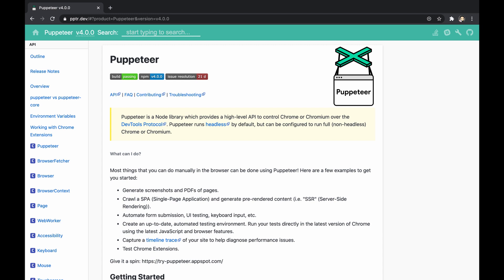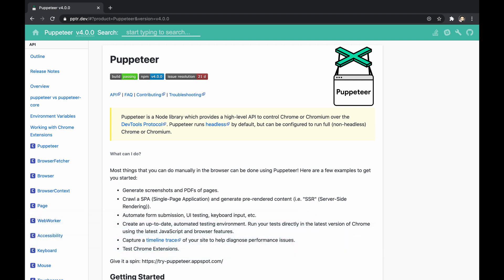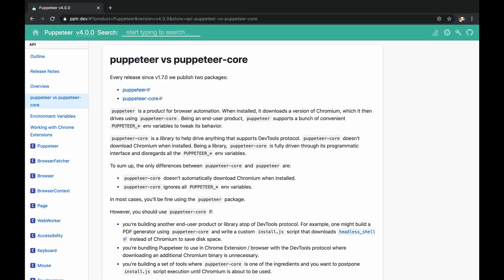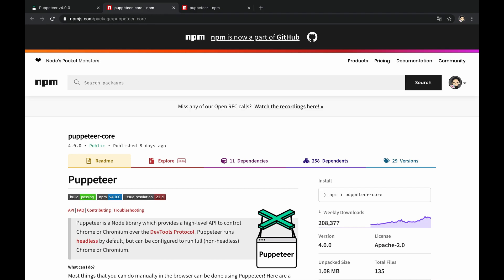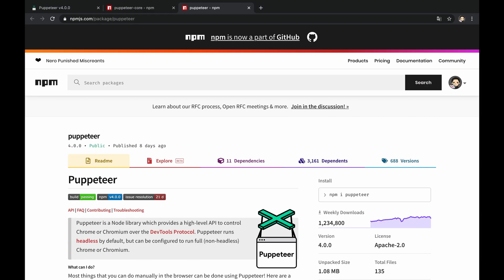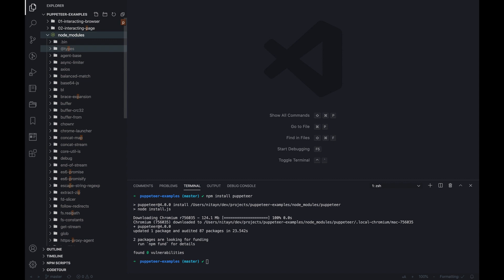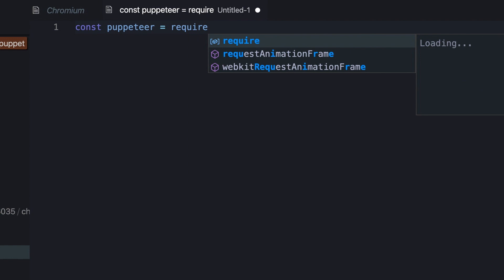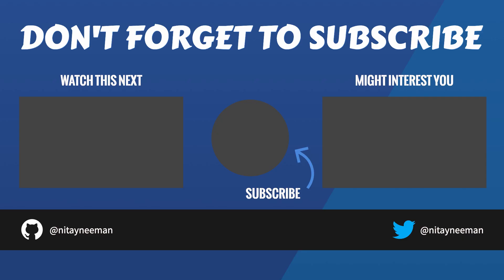Puppeteer - Introduction and Installation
This video introduces the popular Node.js browser automation library, Puppeteer, focusing on the product package and how to install it.

⏱️ 𝗧𝗶𝗺𝗲𝘀𝘁𝗮𝗺𝗽𝘀:
0:00 Intro
0:20 Introducing Puppeteer
0:53 The Library Package
1:13 The Product Package
1:31 Installing the Product Package
2:15 Outro